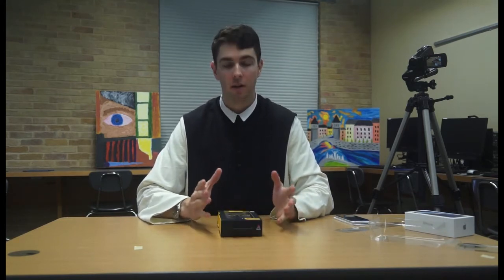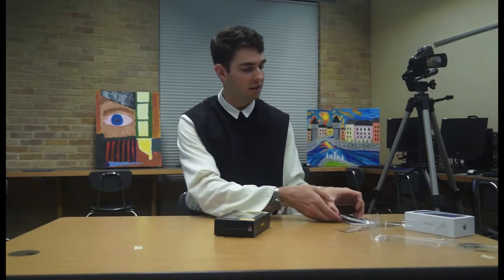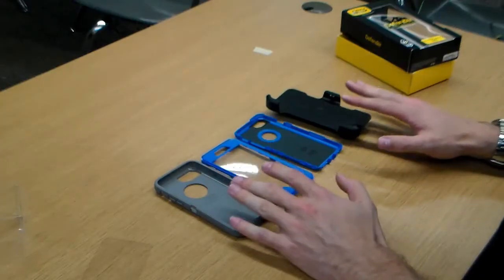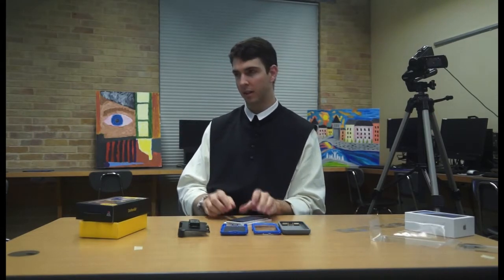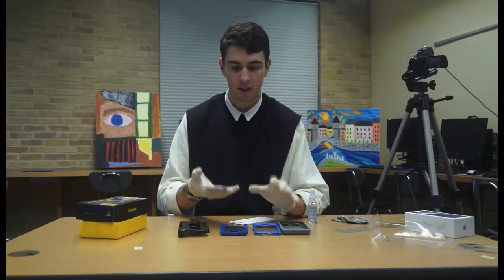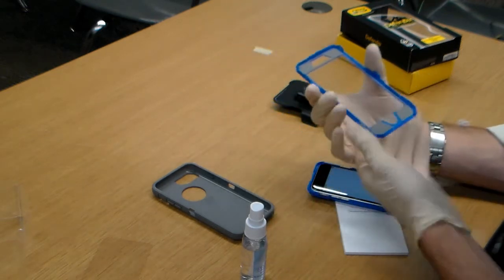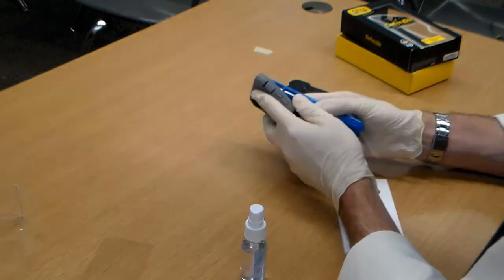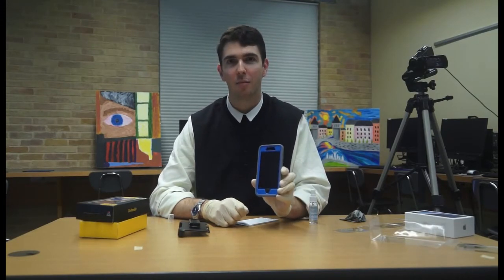iPhone SE 2 Installing an OTTER BOX DEFENDER CASE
***UPDATE: 2/2021
for the steps to open the plastic casing.
Learn how to install an Otter Box to protect your new iPhone SE 2

MUSIC CREDIT
Thomas+Gresen+-+Focus